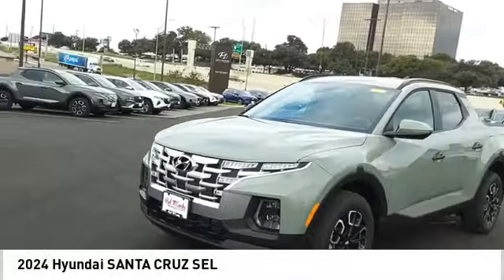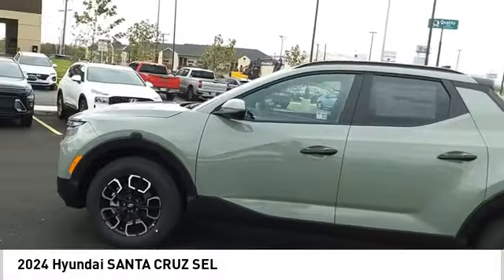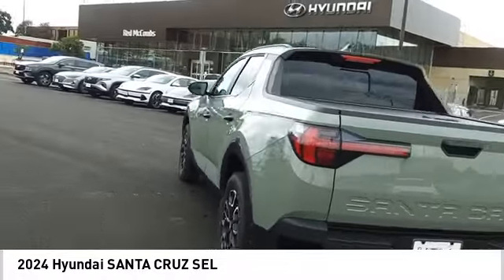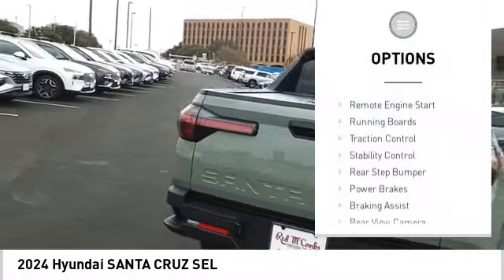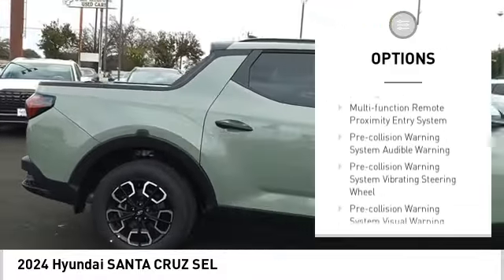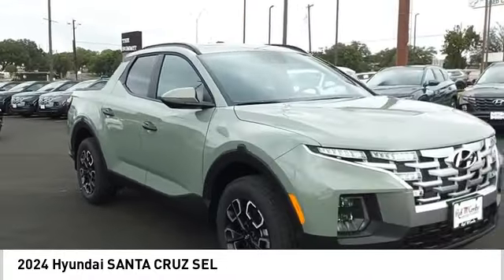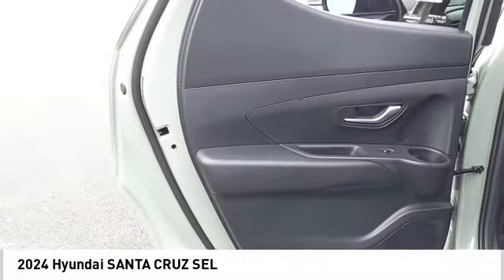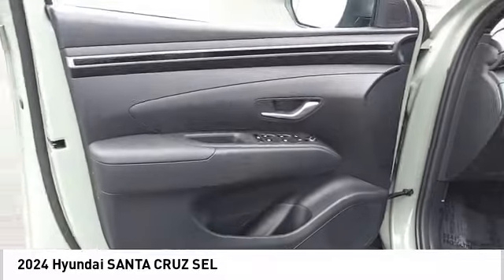2024 Hyundai SANTA CRUZ SEL NewNew or Used 640150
2024 Hyundai SANTA CRUZ SEL

The vehicle of the future is here! This car is a Hyundai Crew Cab FWD SANTA CRUZ SEL from 2024. It has a sage gray exterior and a black interior. Under the hood, you'll find a 2.5 liter 4 cylinder fuel injected engine that provides power and efficiency with its fuel injection system. Vehicle features include touch screen display, Bluetooth audio connection, blind spot sensor, hill start assist, and Bluetooth phone connectivity for your convenience on the go. With all these great features combined in one reliable ride, this car will make an excellent companion for any journey you take!